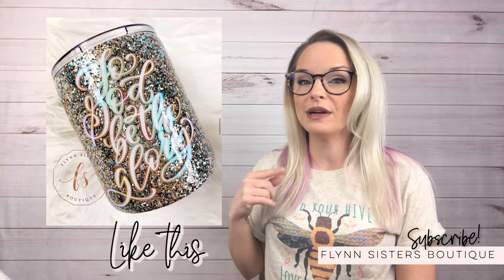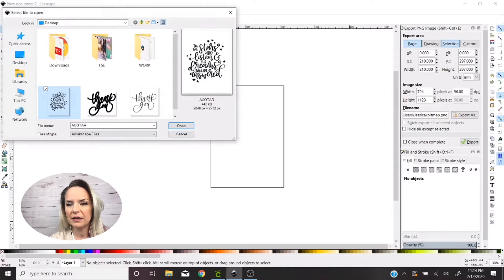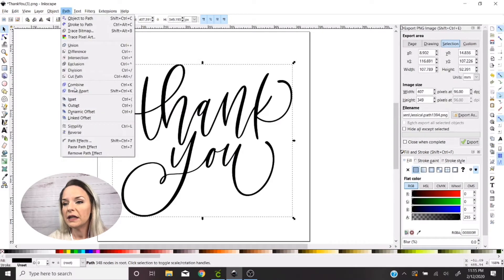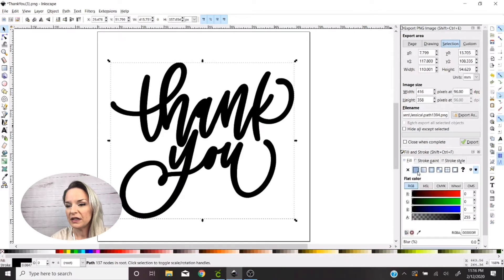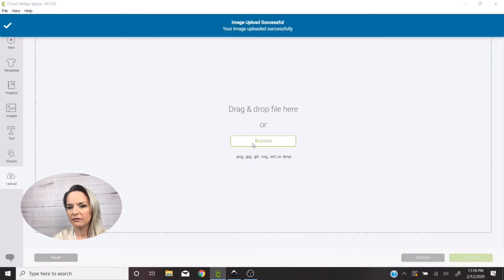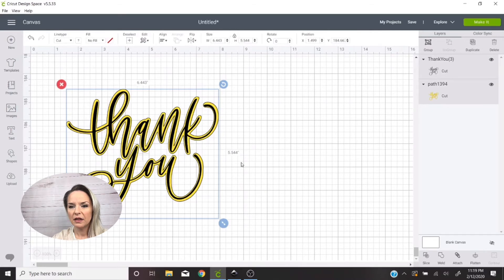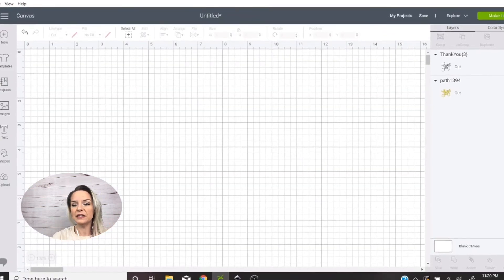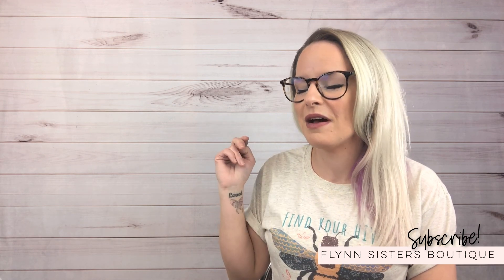Create an Offset Using Inkscape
EPOXY:
🖤 Fast Cure and Artist Cure Formula

In this video I will show you how I create an offset or shadow around an transparent .PNG image using Inkscape software and loading it into Cricut Design Space. The example I will show you today is a hand lettered cut file I purchased from Etsy - it is not a font. I hope this makes your life easier if you’ve been struggling with creatingoffsets around .png images with your Cricut!

Wanna see MORE glitter videos?

Artist credit for the "Thank You" .PNG image featured in this video: